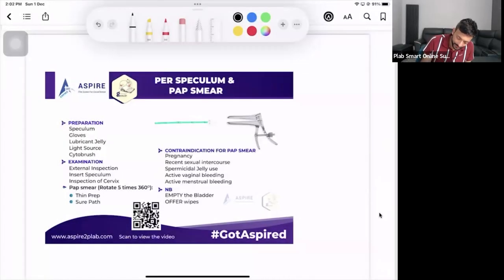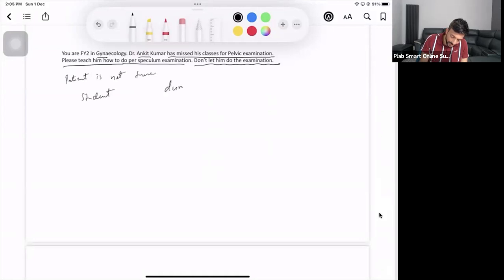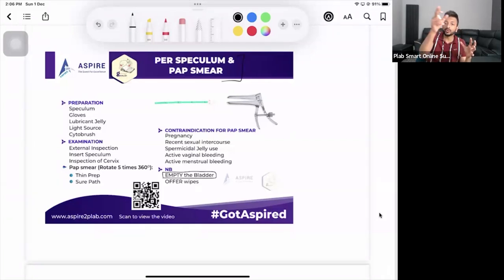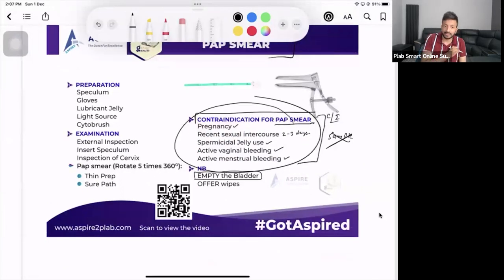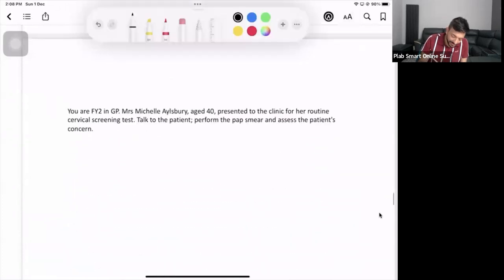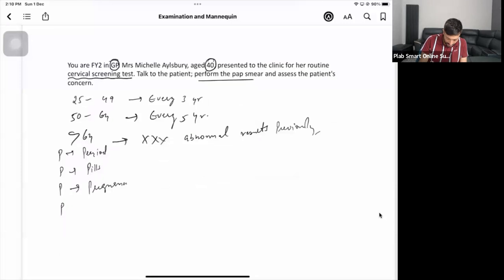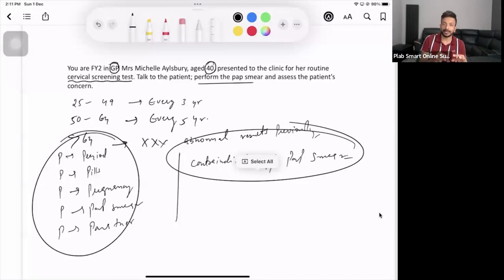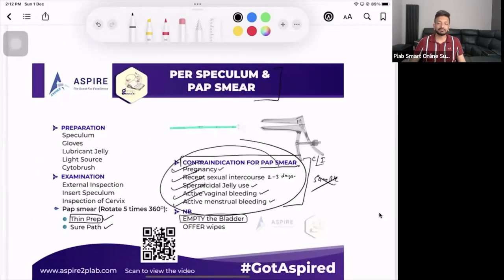Per Speculum Examination: Introduction & Key Points | PLAB2/UKMLA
In this video, we provide a detailed introduction to performing a Per Speculum Examination, including essential techniques and preparation tips for PLAB2/UKMLA aspirants.